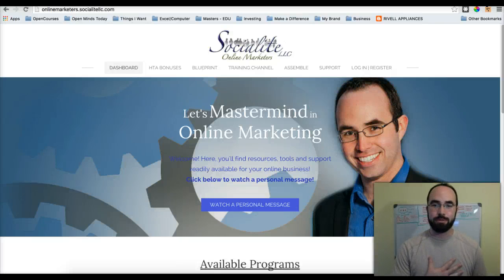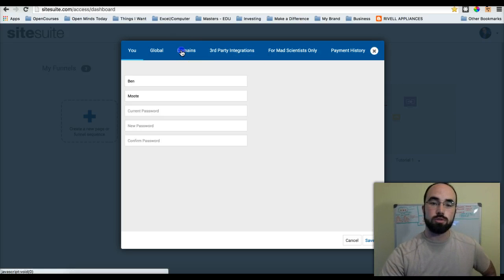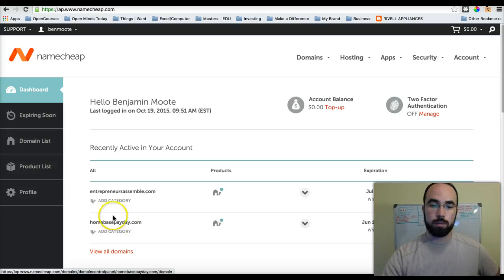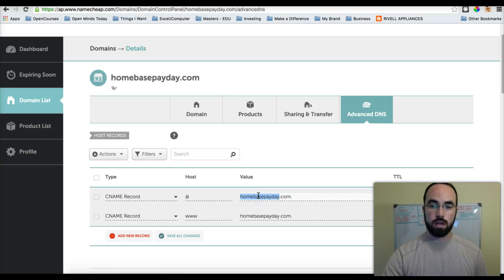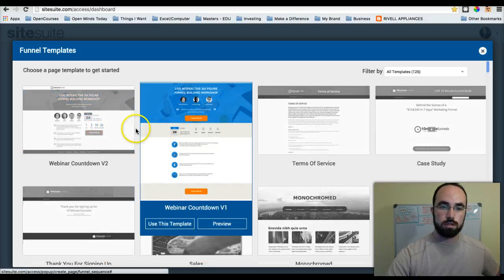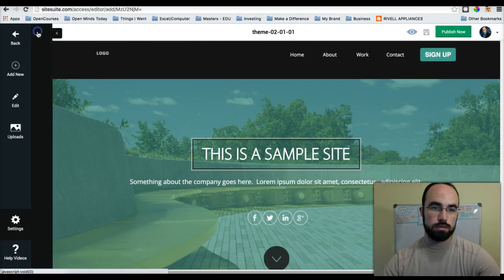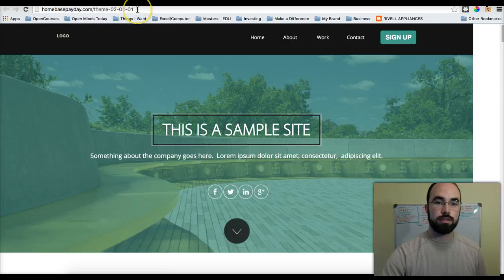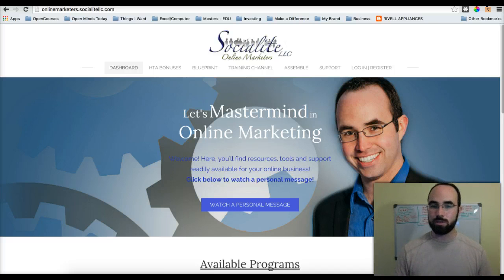SiteSuite - Connecting Your Domain with Namecheap (10 Minute Funnels)